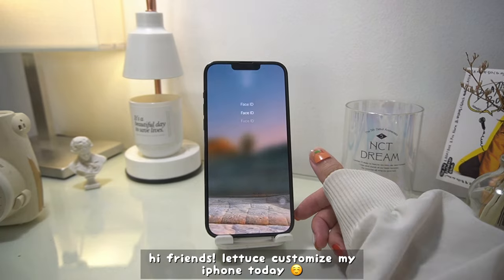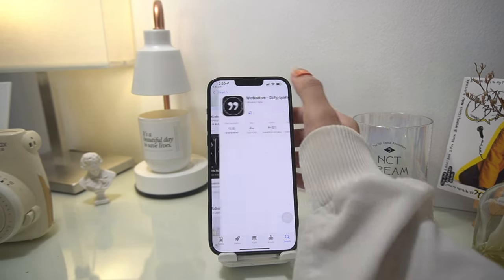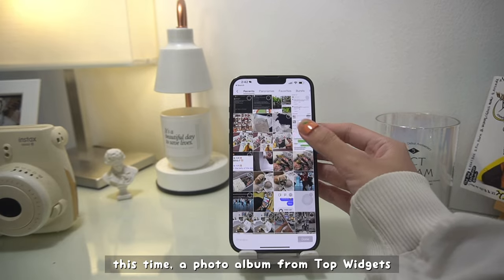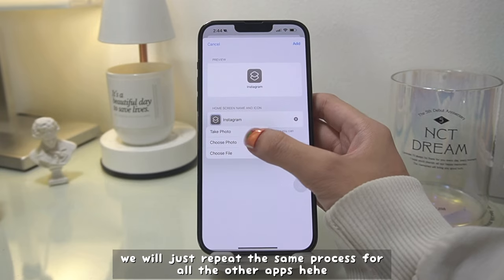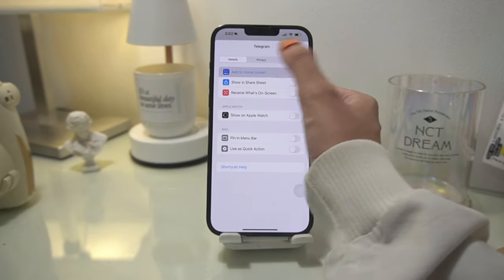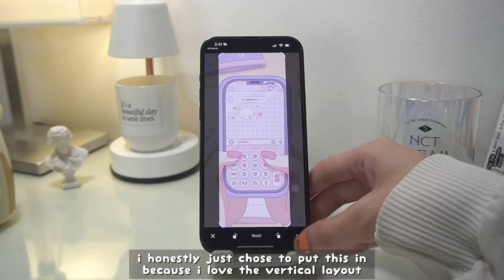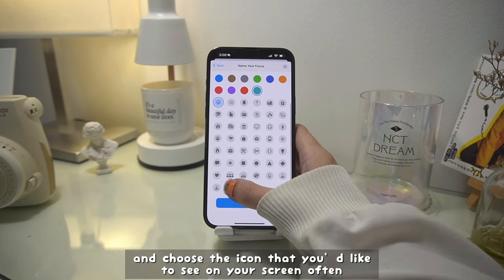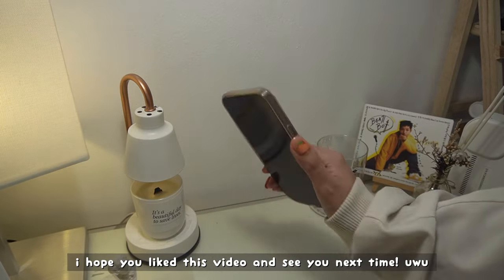customizing my iphone 2022 🍎 aesthetic functional iPhone iOS 15.5 tutorial | widgets shortcuts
📲 apps:
daylio, thedaybefore, habit, nichi, top widgets, color widgets, forest, canva, money manager, calendar, reminders, shortcuts, pinterest

📓 chapters:
00:00 - changing wallpapers
00:57 - nichi app / making wallpaper
01:15 - page 1 widgets (pinterest, motivation)
02:03 - smart stack (notes, reminders, habit, calendar)
02:49 - habit app
03:03 - page 2 more widgets (top widgets, color widgets)
03:55 - shortcuts icons
05:09 - daylio app
05:32 - dock icons
06:50 - page 3 (calendar, google, day before)
07:28 - shortcut bar, top widgets
08:17 - wallpaper AGAIN
08:59 - focus icon
09:43 - backtap
10:10 - final look hihu
10:30 - final case

💻 tech used:

Sony A6400
iPhone 13 Pro Max 256 GB

iPhone13 pro max, iOS15, ios 15.5, customizing iphone, aesthetic phone, aesthetic pink theme, aesthetic beige, sony a6400, shortcuts, widgets, iphone widget, shortcut, iphone tutorial, iphone hack